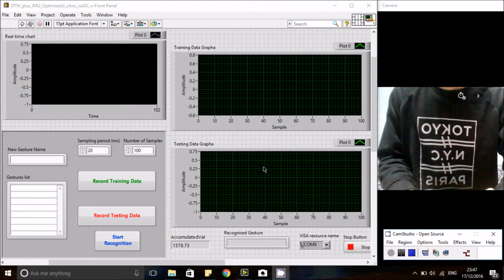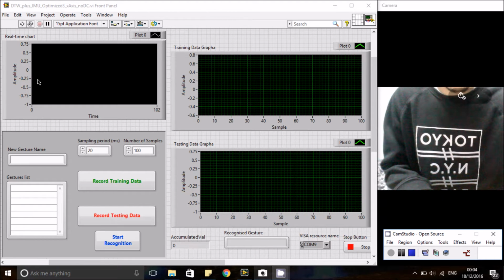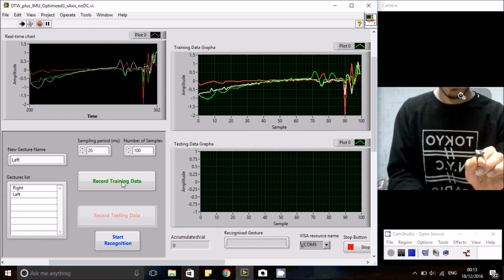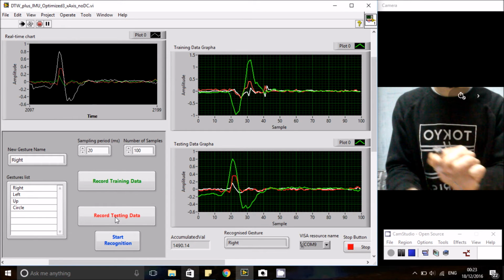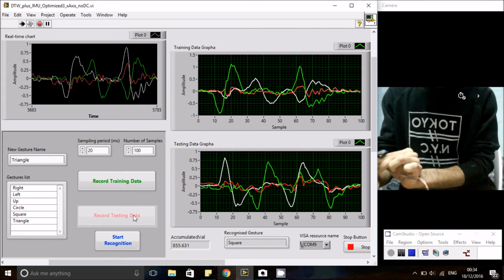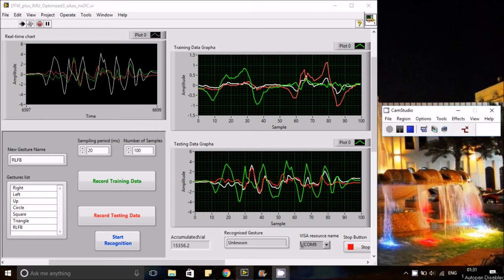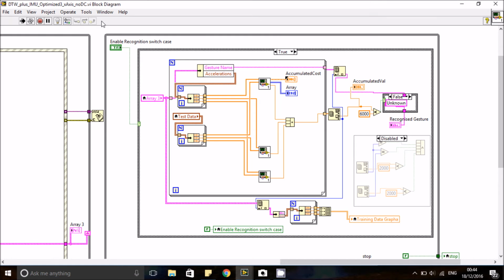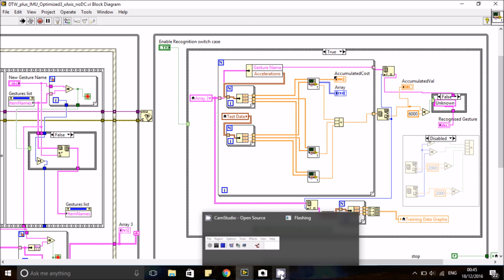Gesture recognition from 3-axis accelerometer using DTW algorithm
This video demonstrate my ACS340 Biomechatronics individual project: Gesture recognition from 3-axis acceleormeter signals using the Dynamic Time Wrapping algorithm.